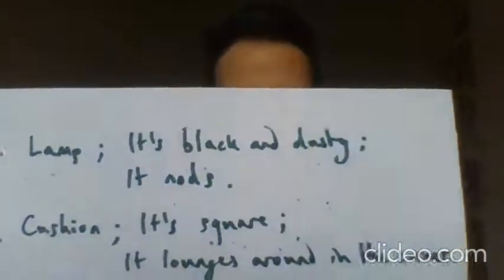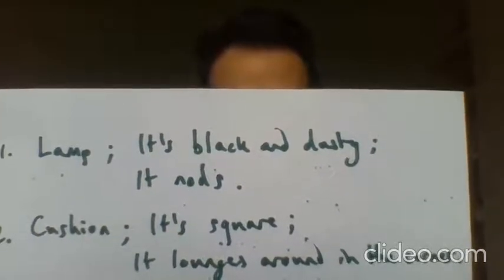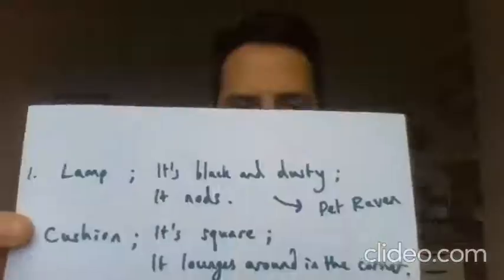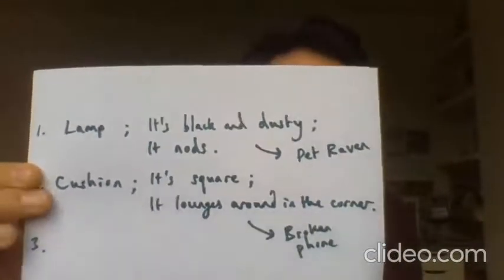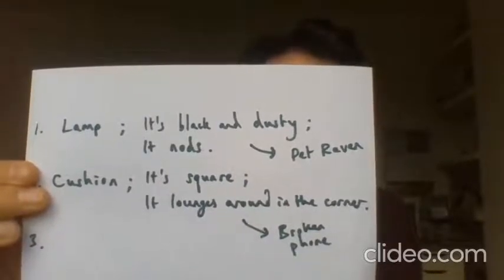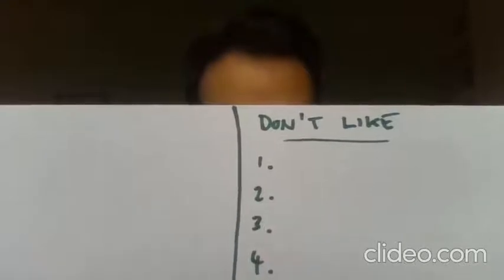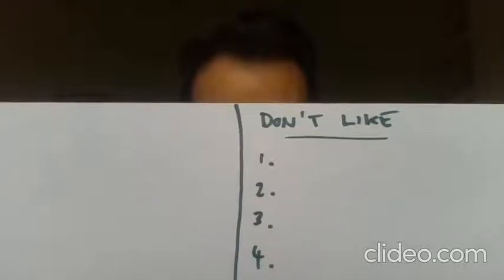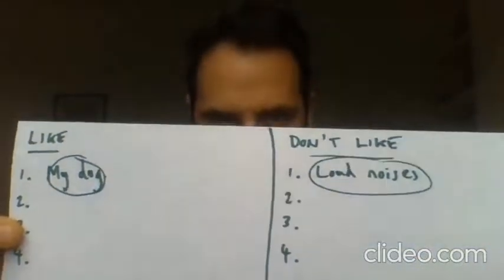March Workshop 1 with Joe Marsh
Turn objects into characters, learn some cool innuit words for snow and write stories inspired by the view from your window... Enjoy!